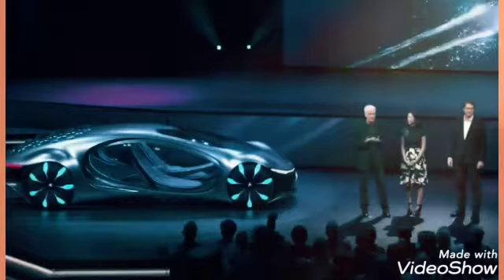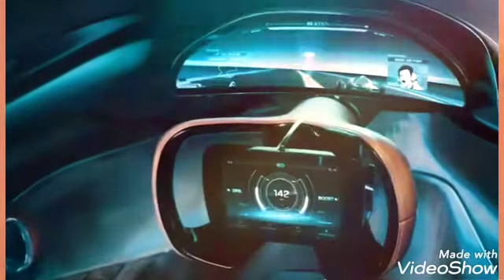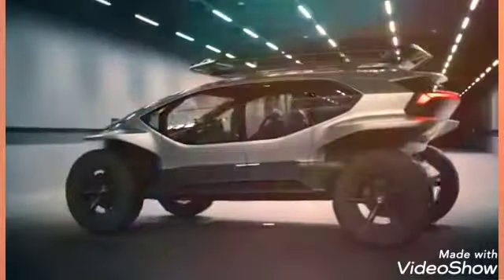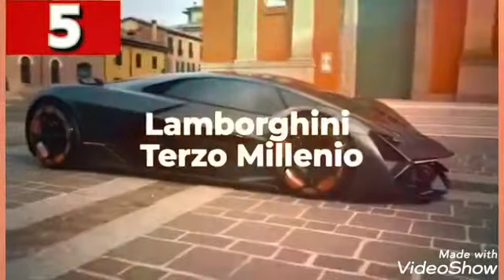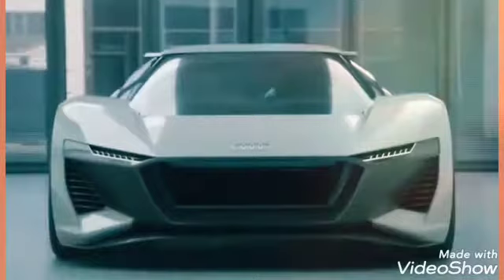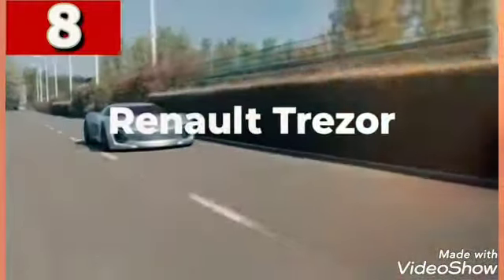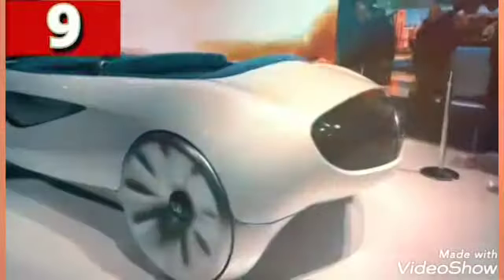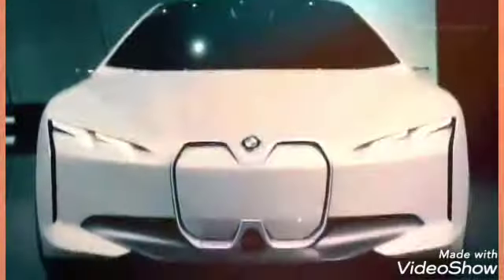VEREINIGTE Top 10 Autos 2021: Erstaunliche Top 10 Autos 2021 zeigen 277